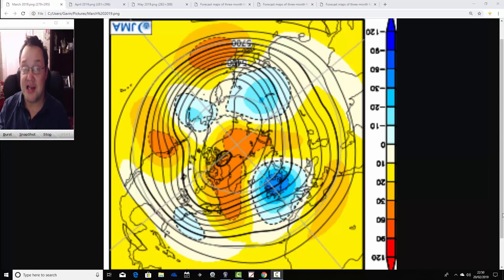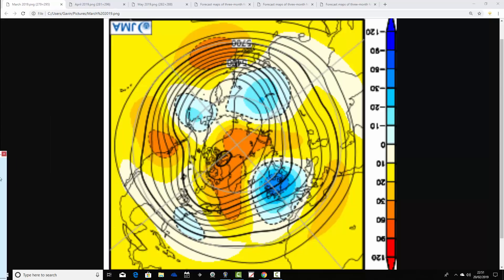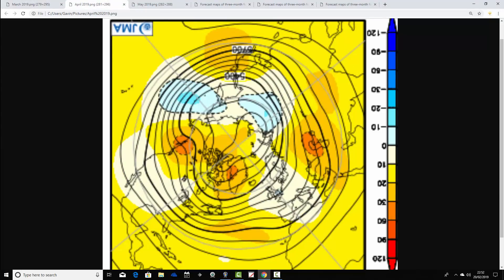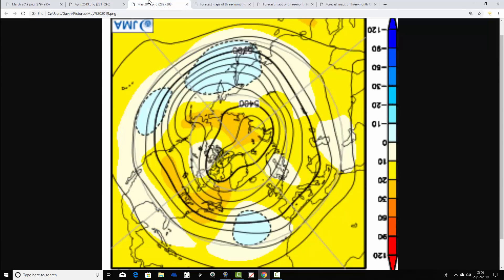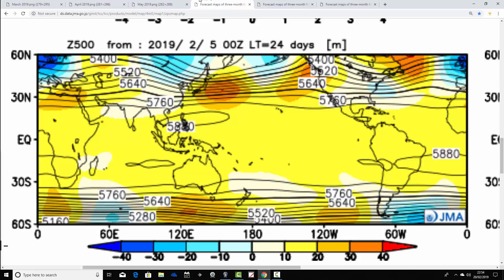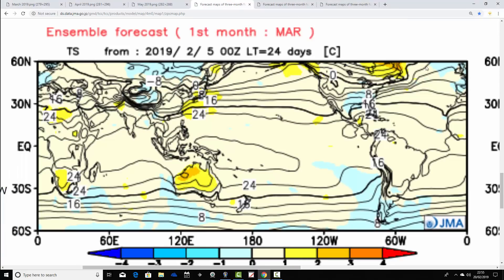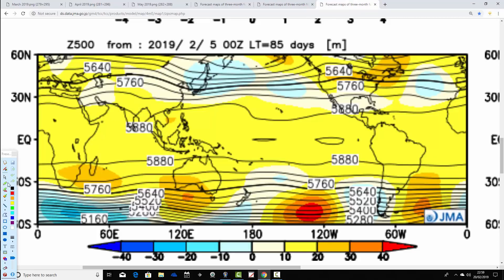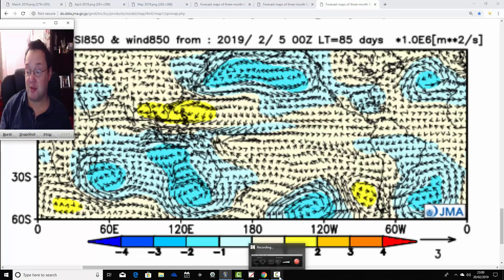JMA Seasonal Model Update: Spring 2019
Three monthly seasonal model update from JMA taking us from  March through to May - Spring 2019.